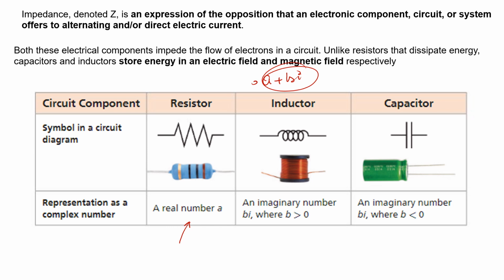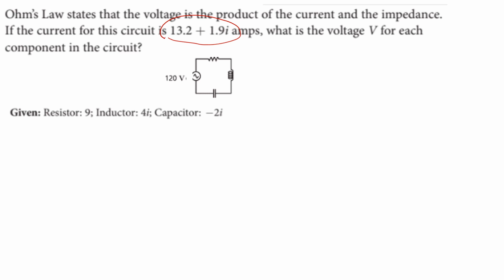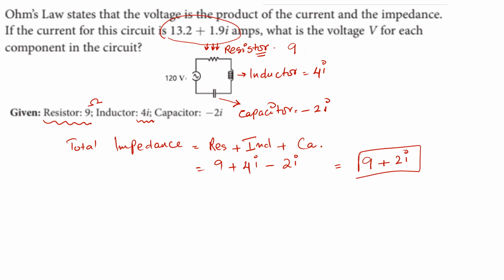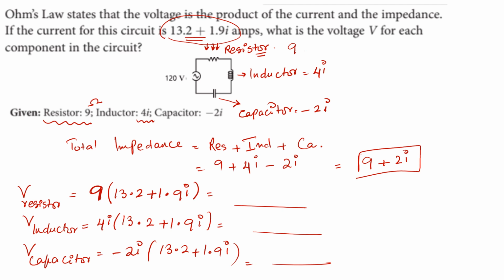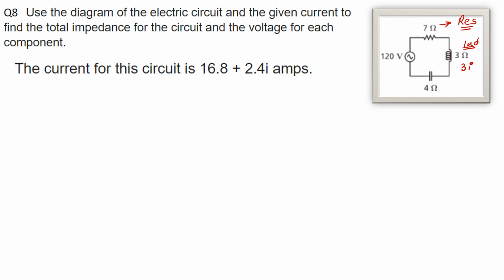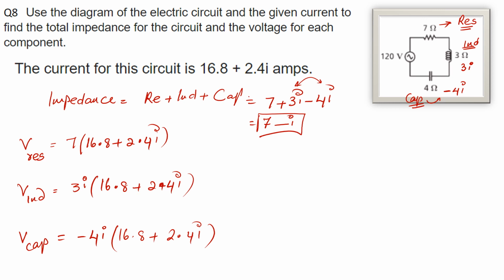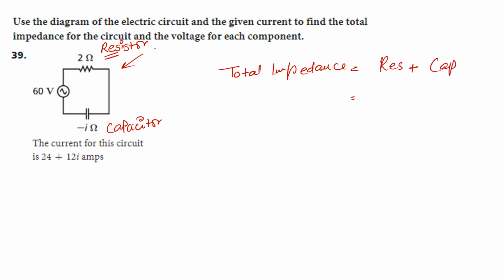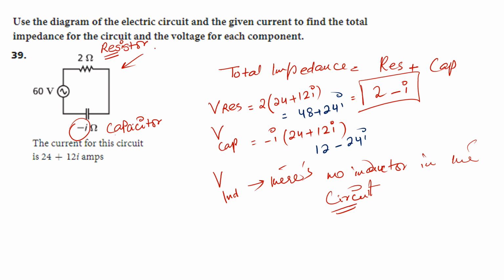HMH Into Algebra 2 Lesson 2-2 Application of Complex Numbers part 3